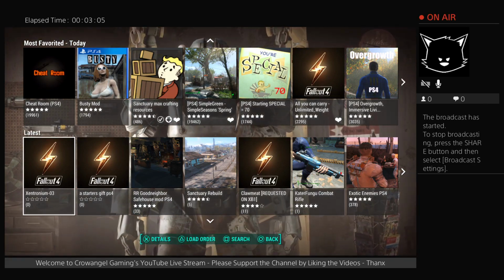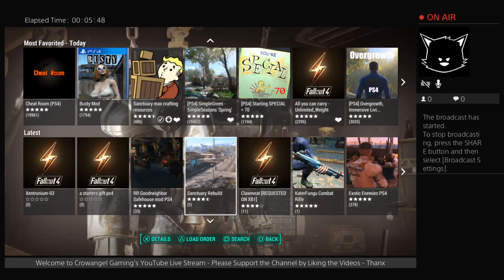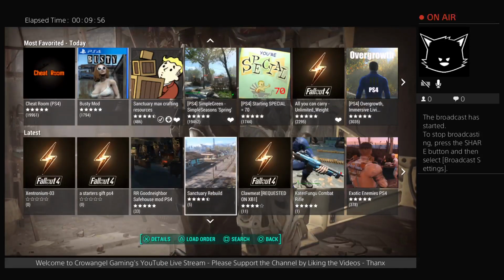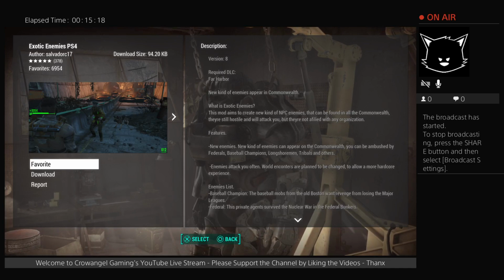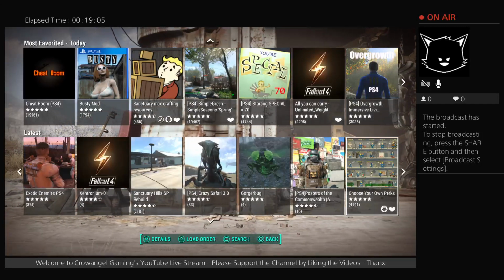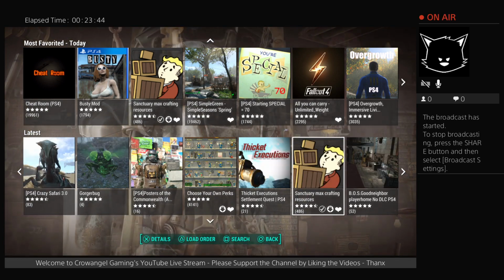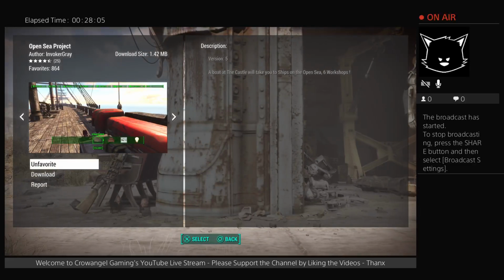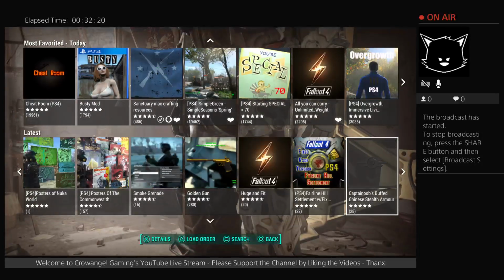Fallout 4 - PS4 - Mods Review 30 - Latest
Upload Days - Monday, Wednesday & Fridays

Live Stream - Monday & Saturday pm GMT

Random Video Upload - Saturday
Additional Content Uploaded as and When Available